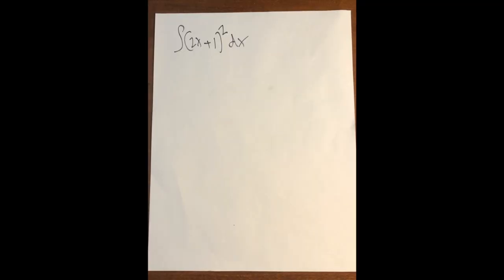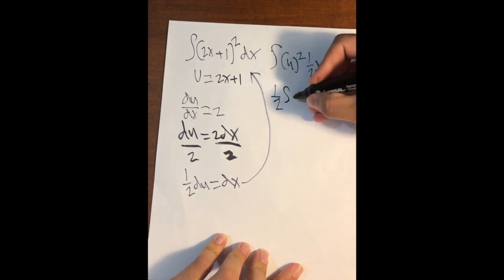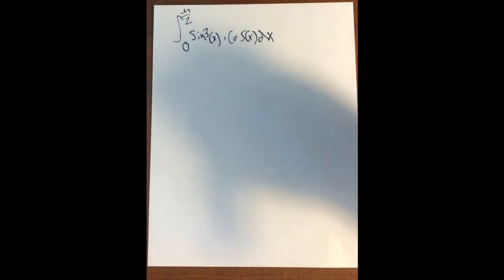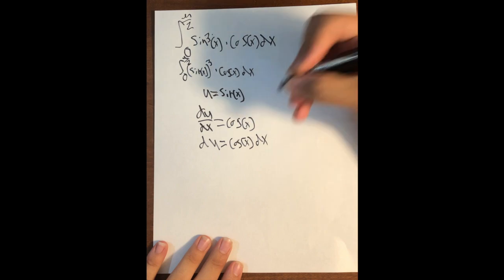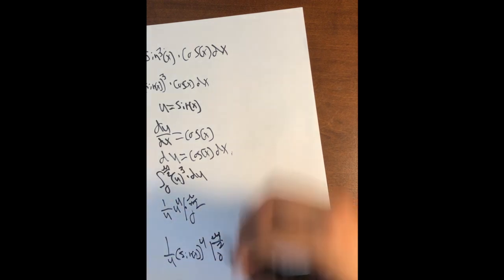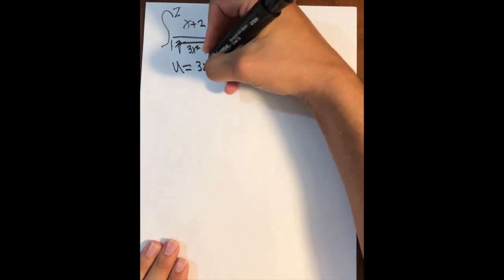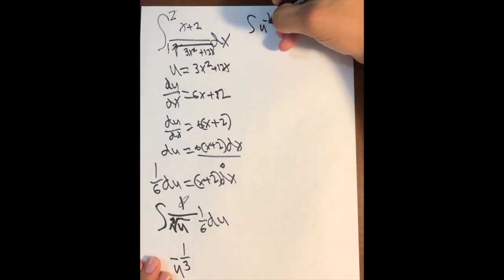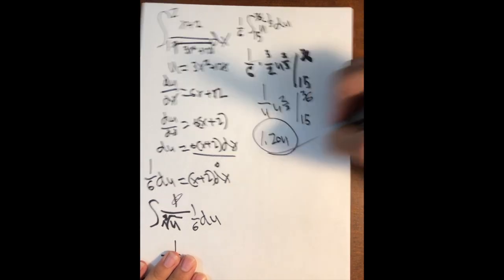Calc Final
This is my final for calc.